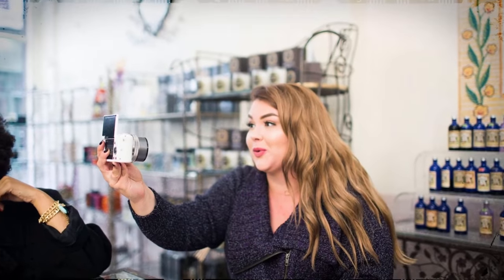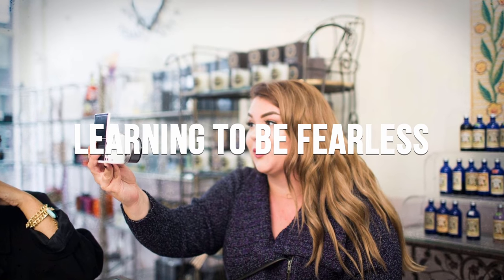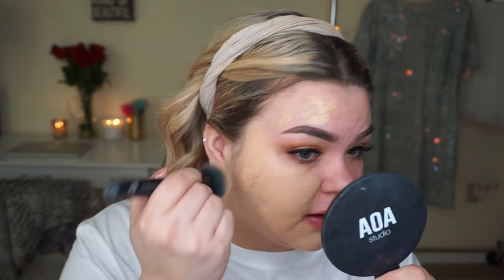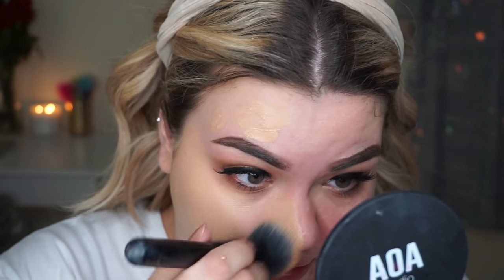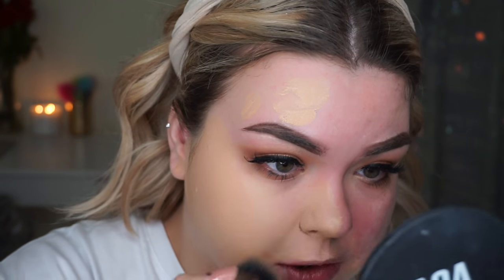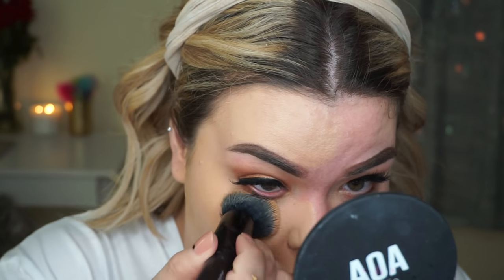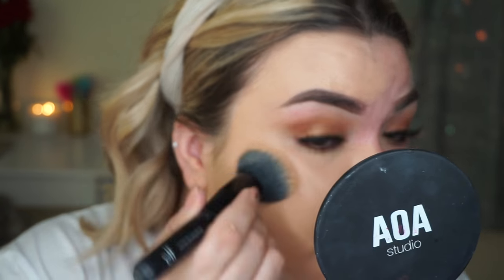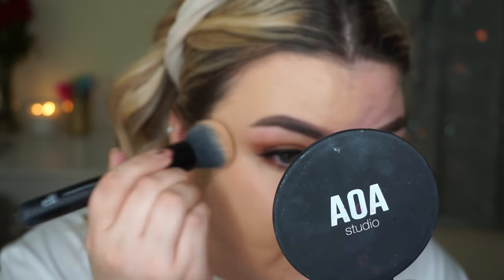Milani 2 In 1 Foundation FIRST IMPRESSION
Have you tried the Milani 2 in 1 foundation?